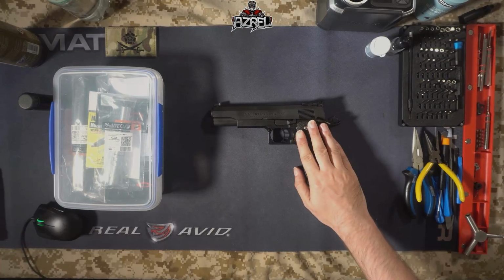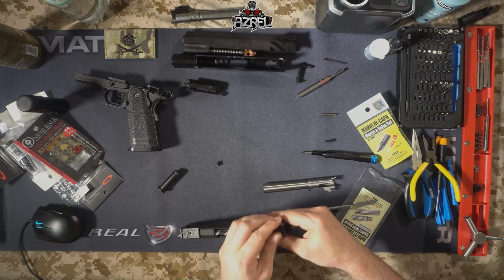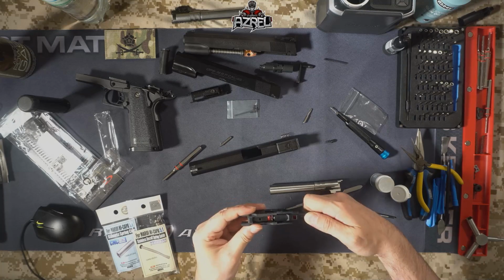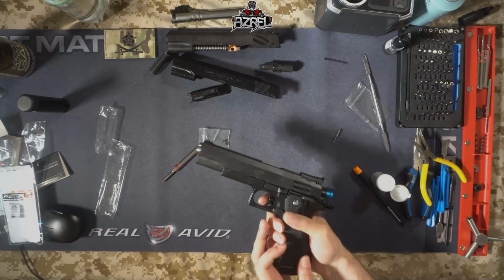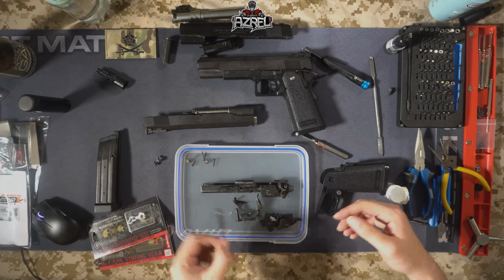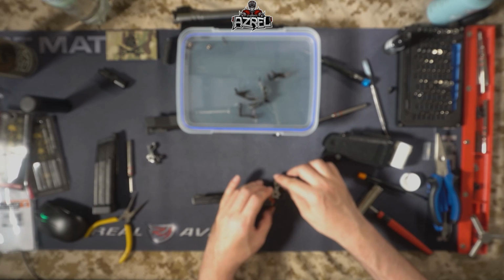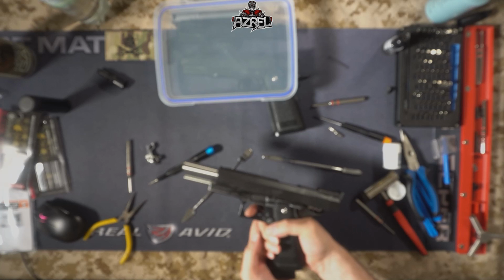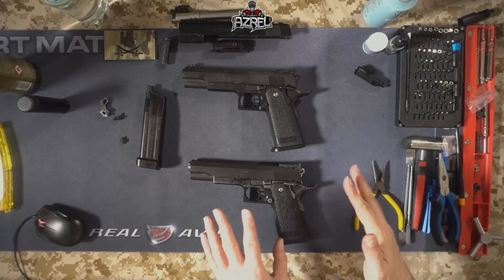Hi Capa Build Live Stream - Airsoft with Azrel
Welcome the archive of my recent Live Stream of the rebuild of my Tokyo Marui Hi Capa 5.1 project gun. I was given this pistol as a non-working unit a little while ago and I've upgraded and rebuilt the pistol. There are still a few things to work on but in this stream I rebuilt the bulk of the pistol, including new slid, spring, barrel and trigger elements.